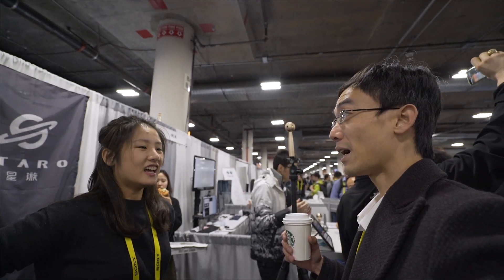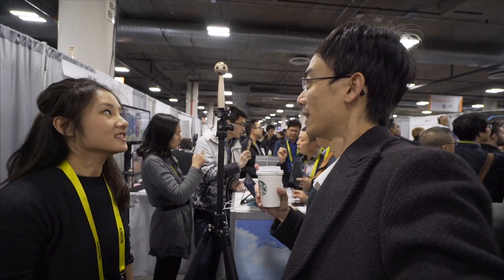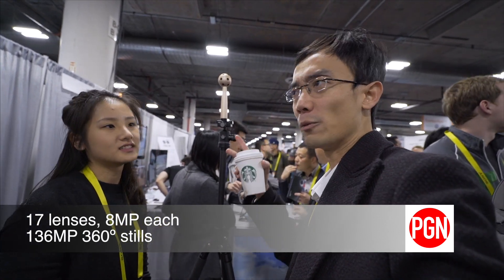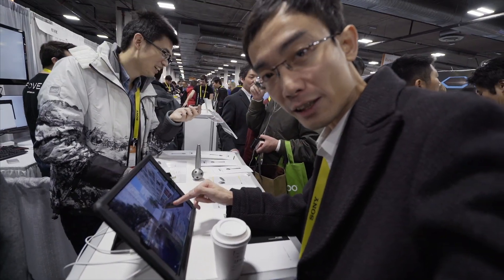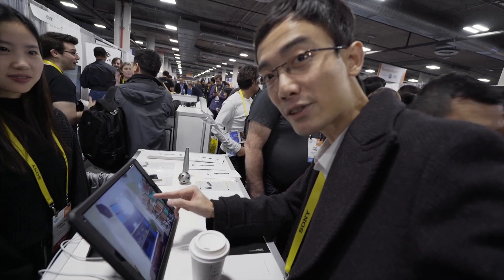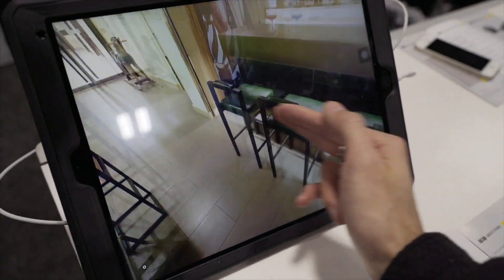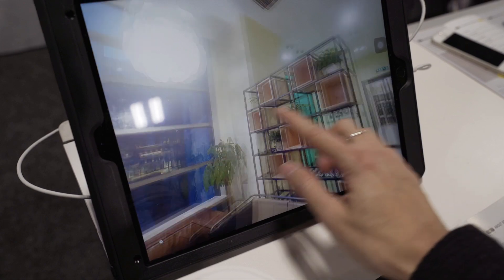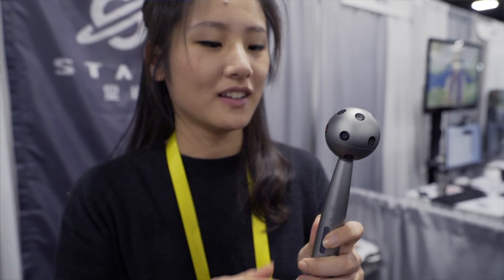FIRST LOK: Staro 360 camera - 17 Cameras to create a 360 degree image!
The Staro 360 uses 17 cameras to create 360 degree images - with video to come in the future